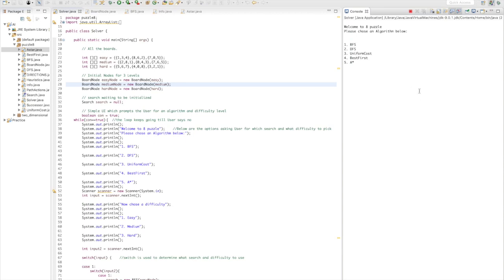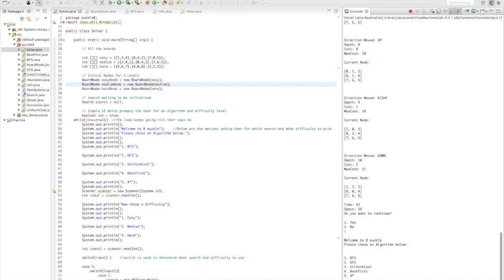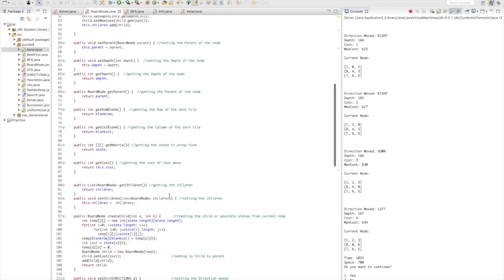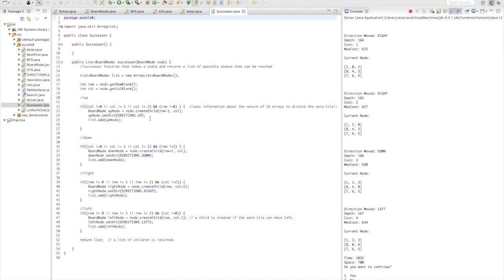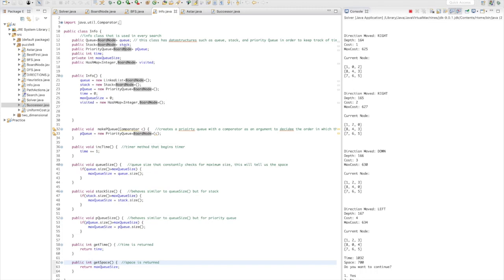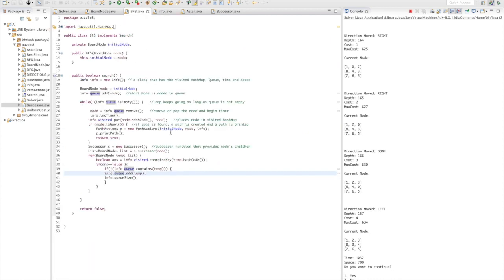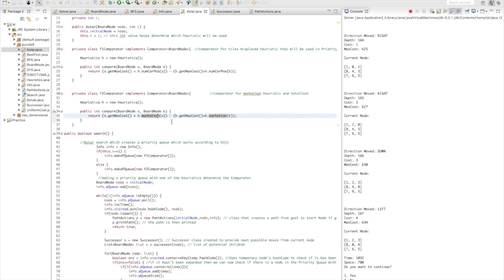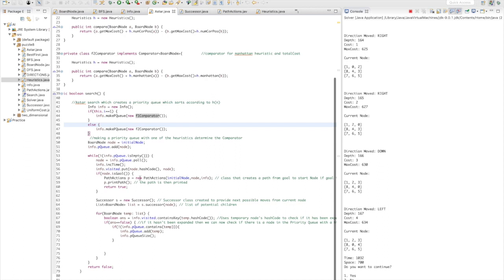8 Puzzle with BFS, DFS, Uniform-Cost, Best-First and A* search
Vinit Patel
CSC 380
Artificial Intelligence

8 Puzzle problem being solved by a number of algorithms